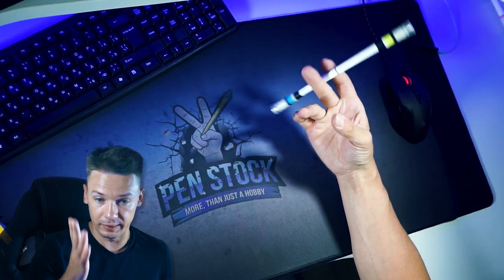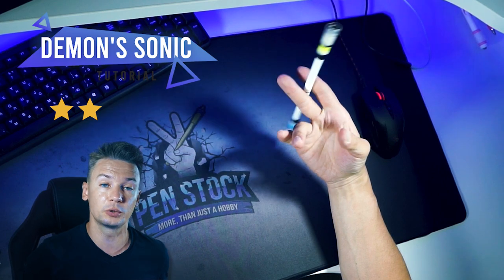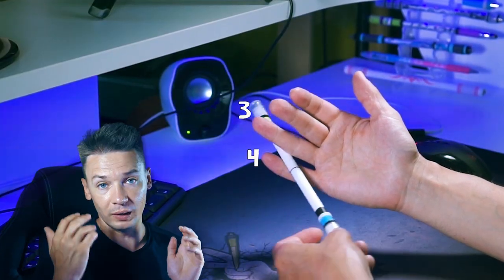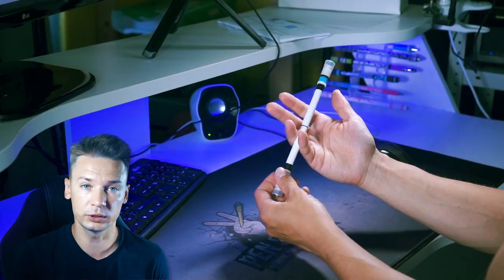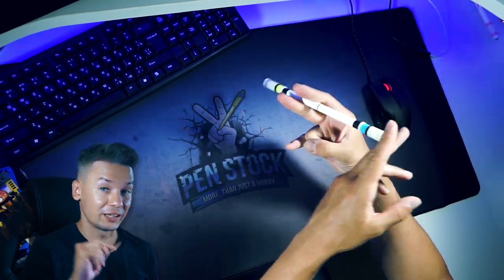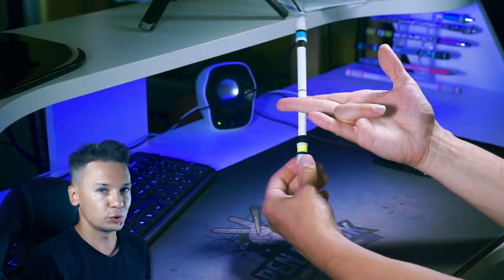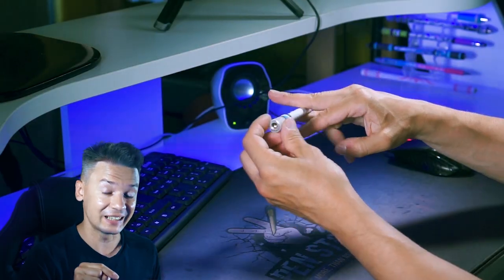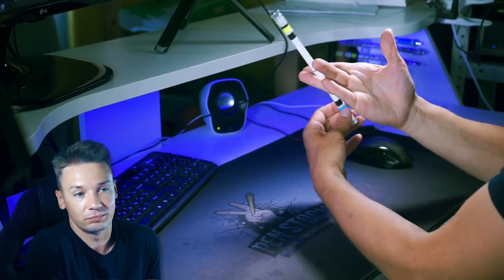Demon's Sonic - learn in one evening / Pen Spinning tutorial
Easy tutorial, which will show you, how to do a pen spinning trick - Demon's Sonic

1 star level tricks / Basic tricks pen spinning: shorturl.at/hjpGH
2 star level tricks BEGINNER pen spinning tutorials: shorturl.at/oFSZ8
3 star level tricks / INTERMEDIATE pen spinning tricks: shorturl.at/bjvNQ
4 star level tricks / ADVANCED pen spinning tricks: shorturl.at/pKL89
5 star level tricks / PRO pen spinning tricks: shorturl.at/ozANP